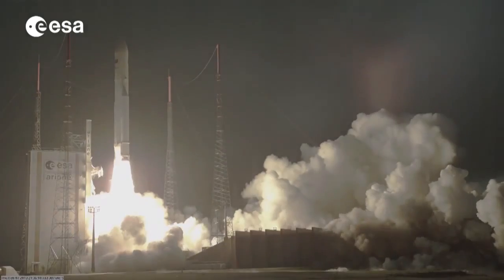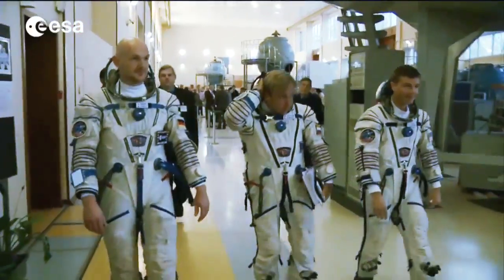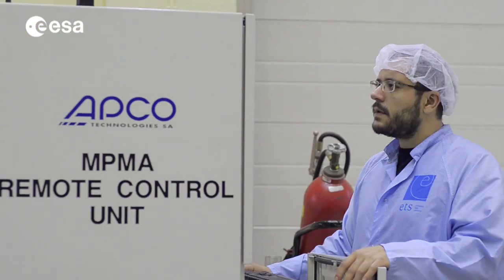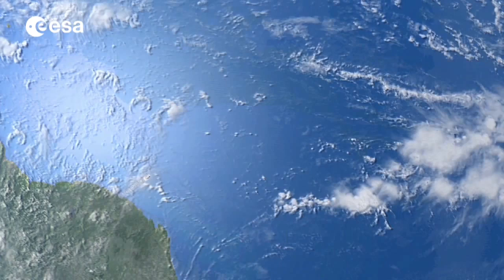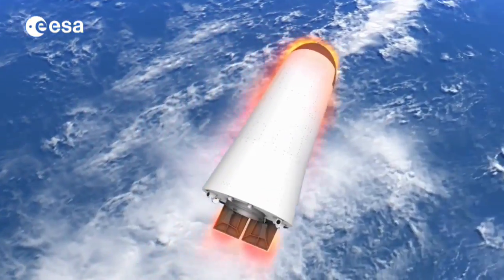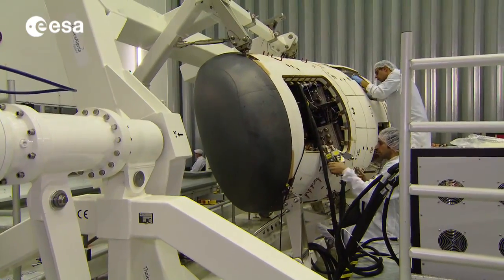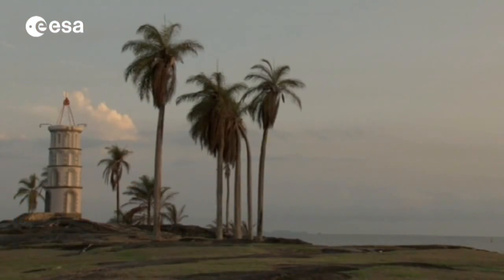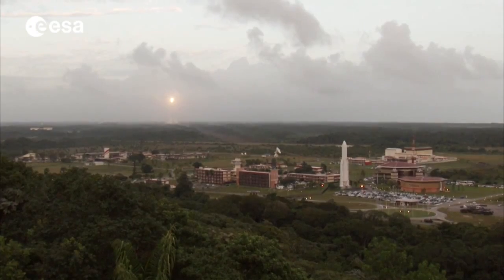Unique Atmospheric Re-entry Vehicle Will Launch Soon | Video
- the IXV - Europe's Intermediate Experimental Vehicle, will soon be launched into space on a Vega launcher from Europe’s spaceport in Kourou, French Guiana.